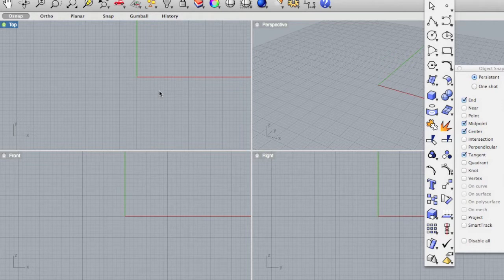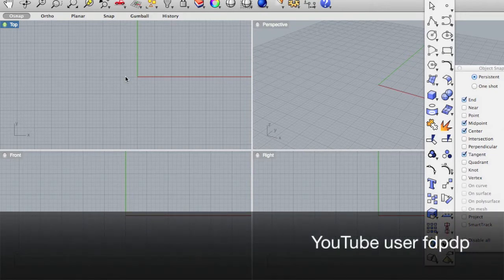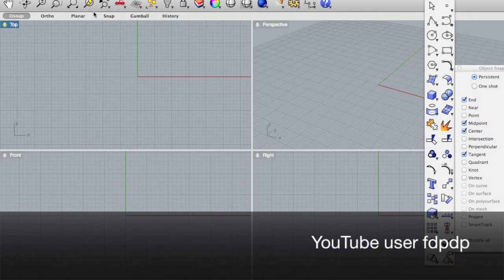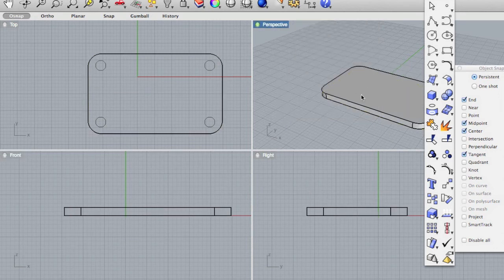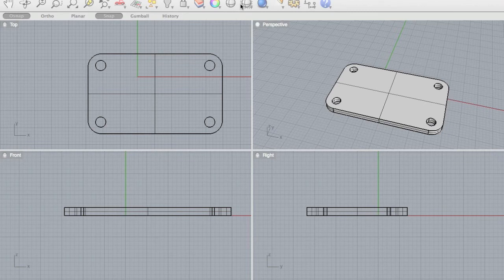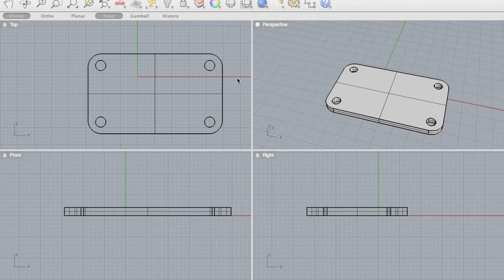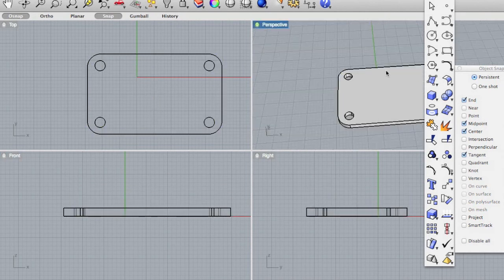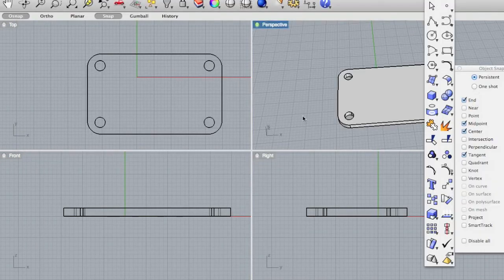Rhino 3D Tip for Creating Holes by Extruding Multiple Curves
I've received lots of comments and emails with Rhino 3D questions. I'm a Rhino newbie, but wanted to share these tips as I learn them. My goal is to design and print a basic quadcopter on my MakerBot Replicator 2.

This tutorial shows how to extrude multiple curves at the same time to create holes in a rounded rectangle solid. This technique was suggested to me by YouTube user fdpdp after he watched how I painfully did it in my APM 2.5 case video:

There aren't a lot of good Rhino 3D design sources so I figured I would start posting some howto vids.